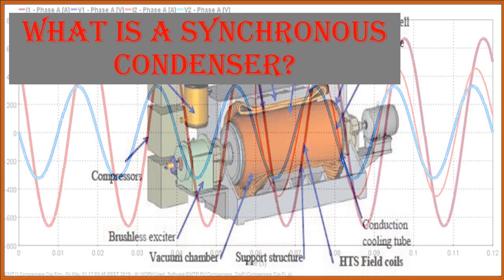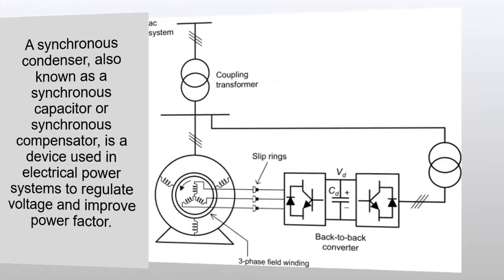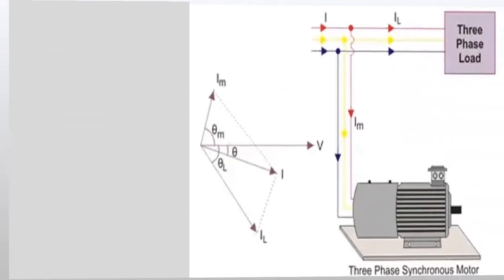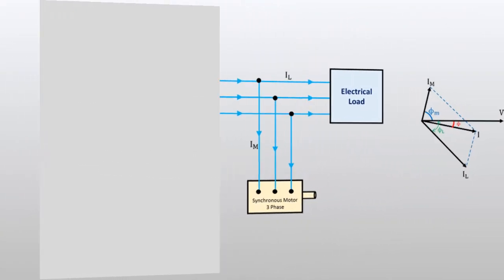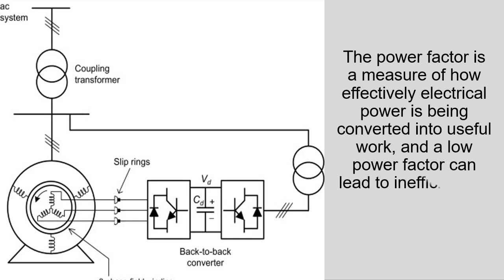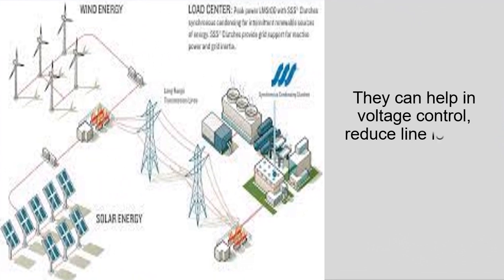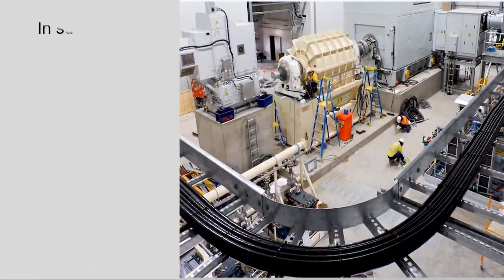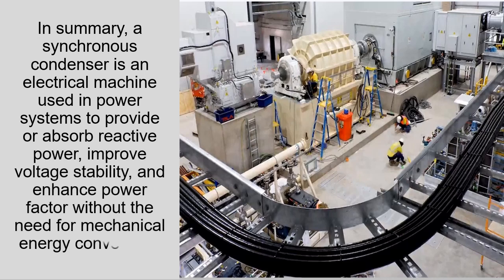What is a synchronous condenser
A synchronous condenser, also known as a synchronous capacitor or synchronous compensator, is a device used in electrical power systems to regulate voltage and improve power factor.
It operates as an electrical machine that is similar to a synchronous generator but is not mechanically coupled to any external prime mover like a turbine or engine.
Instead, it runs without any mechanical load and is solely used for its electrical characteristics.
The primary purpose of a synchronous condenser is to provide reactive power support to the power grid.
Reactive power is necessary to maintain voltage levels and improve the power factor in the system.
The power factor is a measure of how effectively electrical power is being converted into useful work, and a low power factor can lead to inefficiencies and voltage stability issues.
Synchronous condensers can be controlled to either generate or absorb reactive power as needed to maintain grid stability.
They can help in voltage control, reduce line losses, and improve the overall performance of the electrical grid.
These devices are particularly useful in areas with a high penetration of renewable energy sources like wind and solar, which can be intermittent and affect power quality.
In summary, a synchronous condenser is an electrical machine used in power systems to provide or absorb reactive power, improve voltage stability, and enhance power factor without the need for mechanical energy conversion.